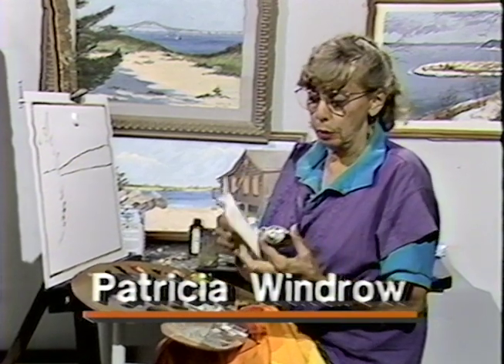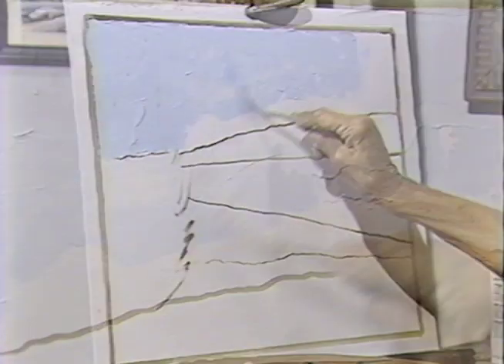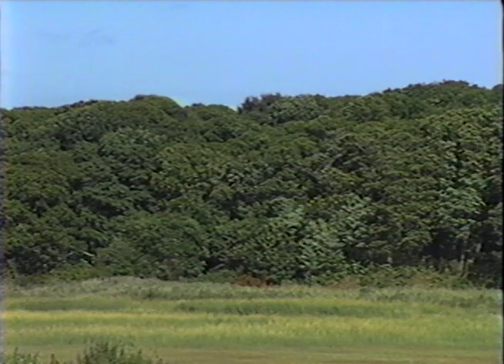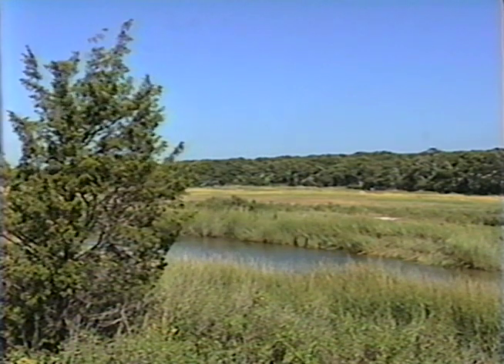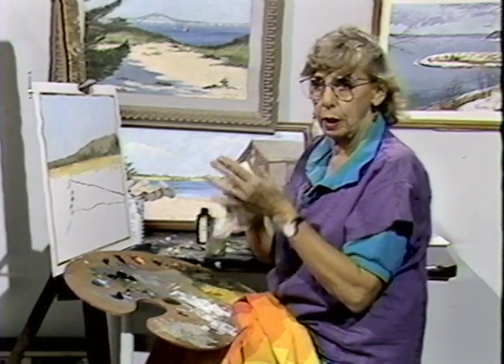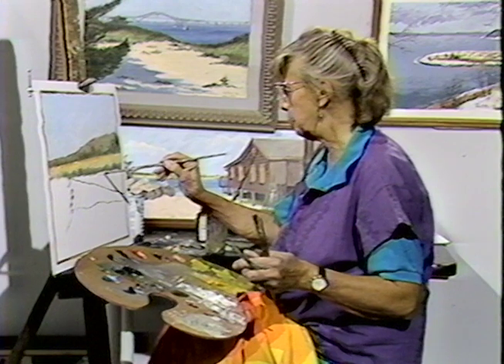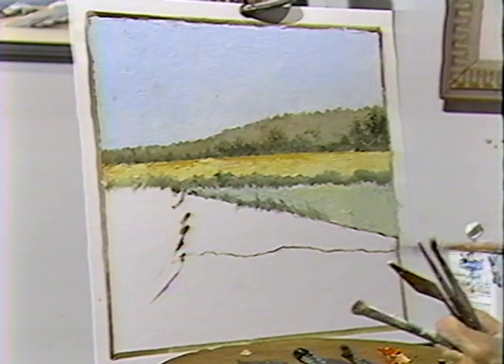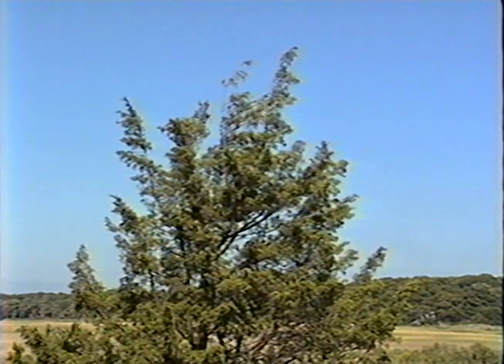The Cable Easel: Snowy Egret Marsh, Part One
In this episode from late September 1993, Patricia Windrow starts a landscape of an estuary on Long Island's North Shore, with three species of birds as the subtle stars of the composition. Subject choice, layout, placement, brush types, color choice and mixing are all covered.